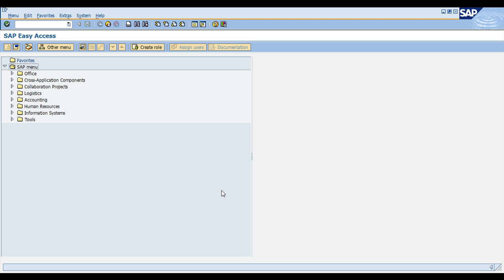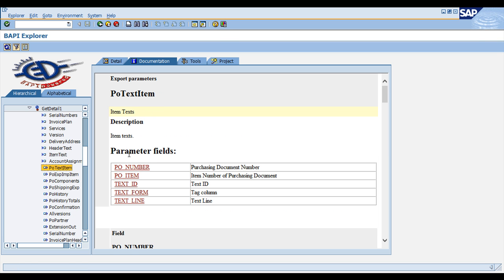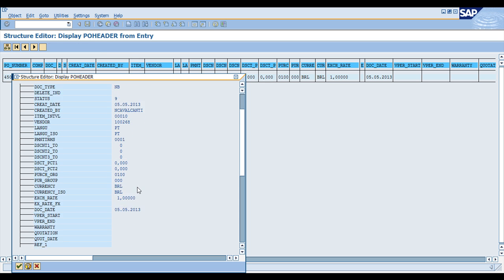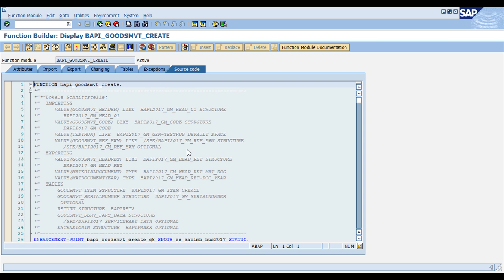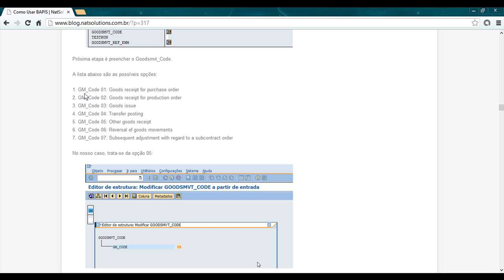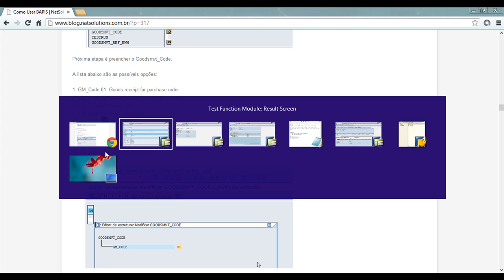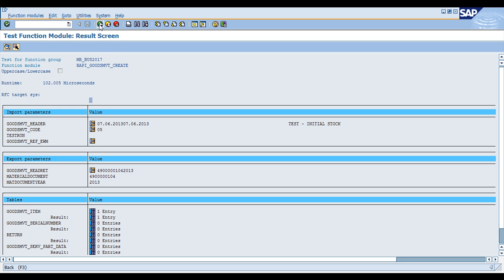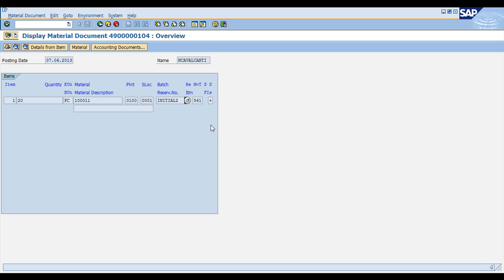SAP MM / ABAP - How to Test / Run a BAPI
In this video, you are going to find informations about how to test / run a BAPI.
BAPI is a Standard tool developed by SAP, which one has a main objective.

We can use BAPI in ABAP programs in order to perform some tasks.
In order words, we do not need to reinvent the wheel, we just can use BAPIs :)